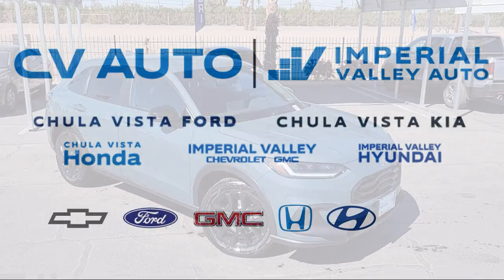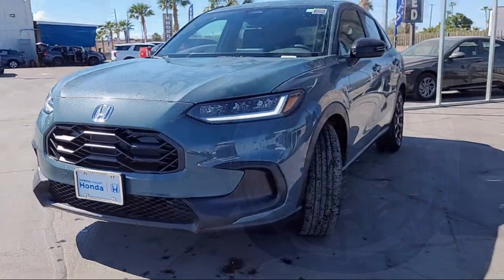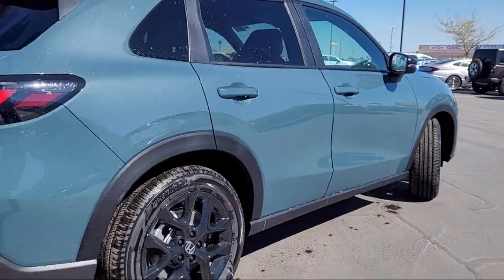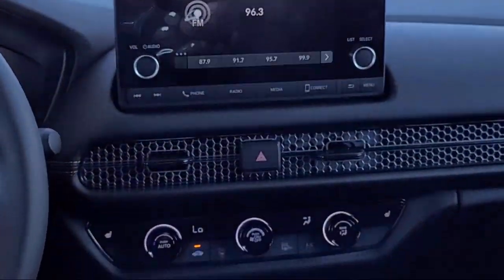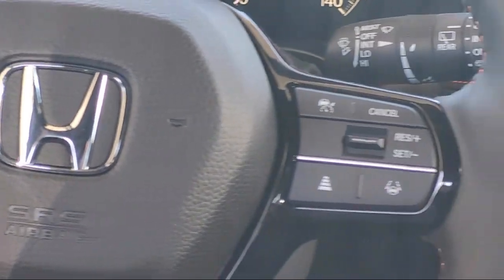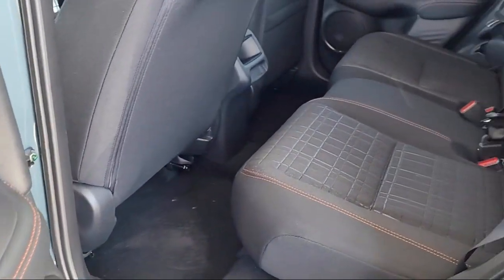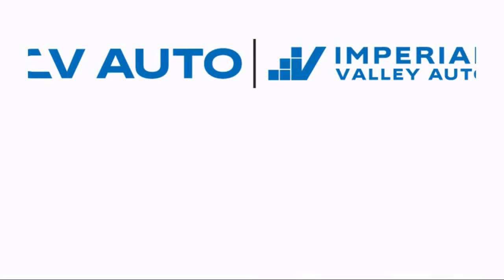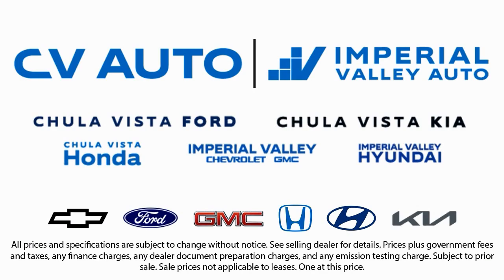2024 Honda HR-V Sport Sport Utility Yuma El Centro Imperial Valley Calexico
2024 Honda HR-V Sport Sport Utility Stock Number: H742968 Vin:3CZRZ1H59RM742968.